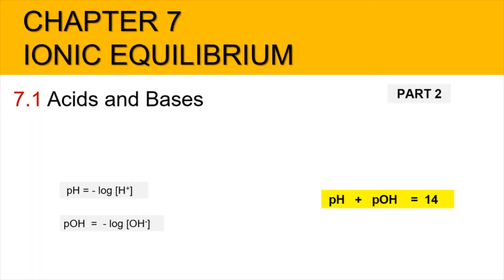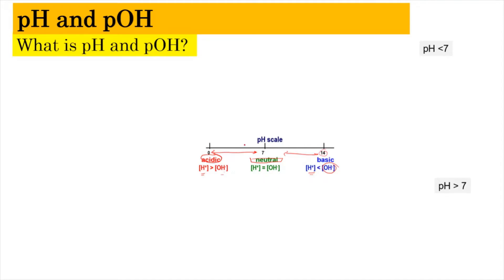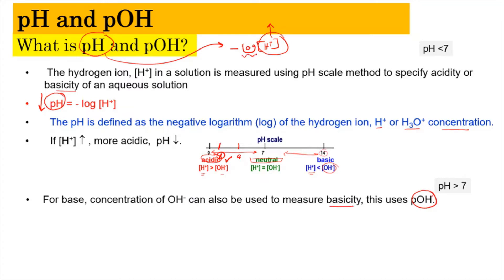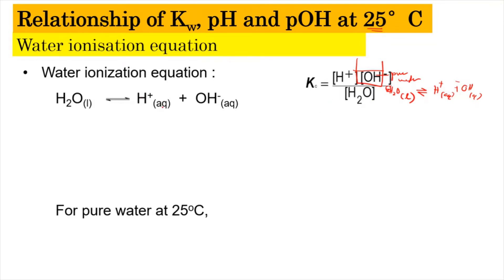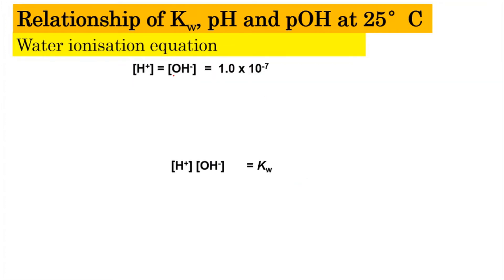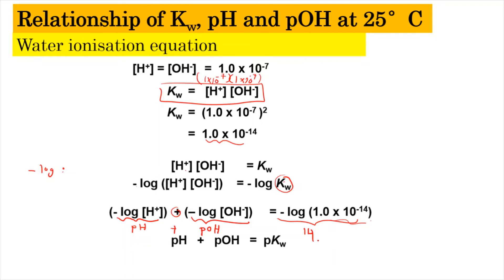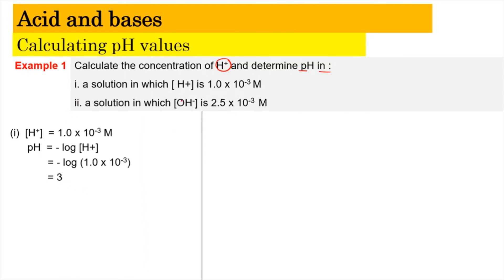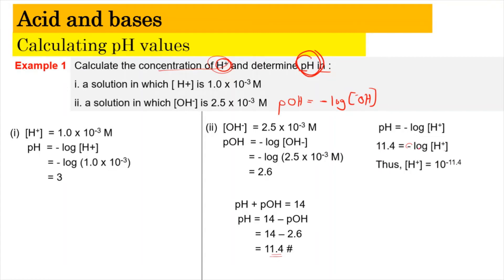7.1 PART 2 - pH & pOH of Strong Acids & Strong Bases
TIMELINE
0:00 - Introduction & overview
0:45 - pH and pOH
3:20 - Water Ionisation Equation
6:50 - Example 1
9:00 - Example 2
10:30 - Example 3
12:30 - Example 4